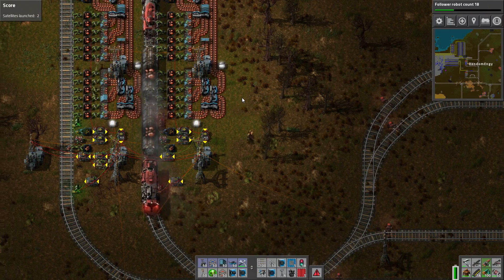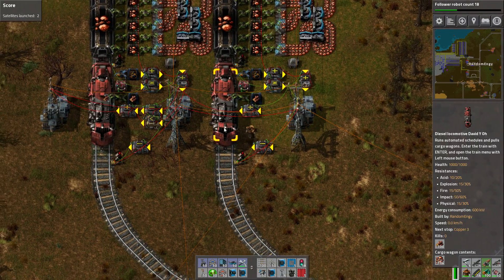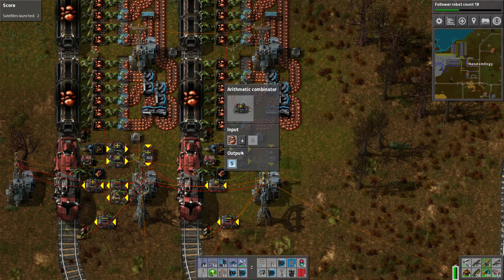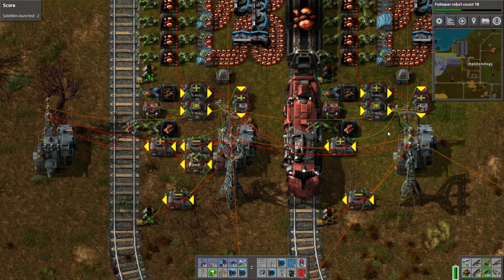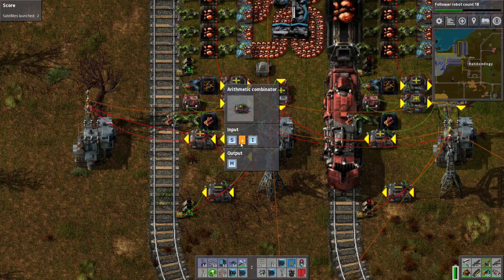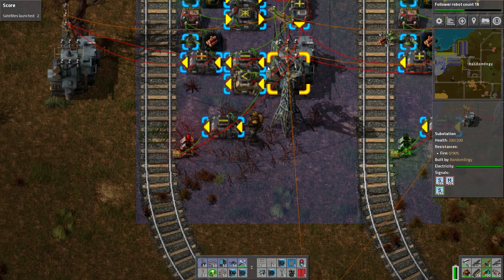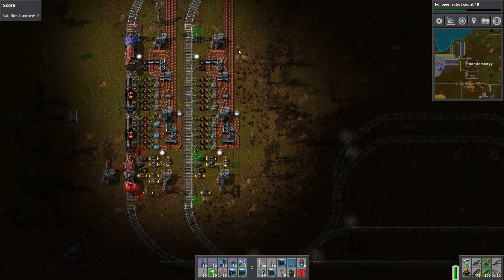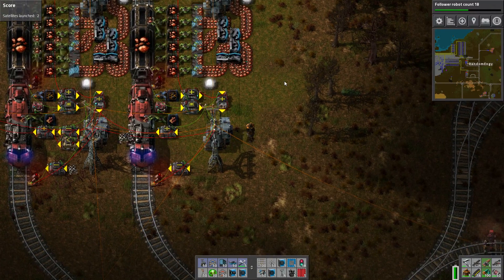Factorio send train to unblocked station with least resources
I explain how to make a high-capacity train unload station that picks the station with the fewest resources that is also open.